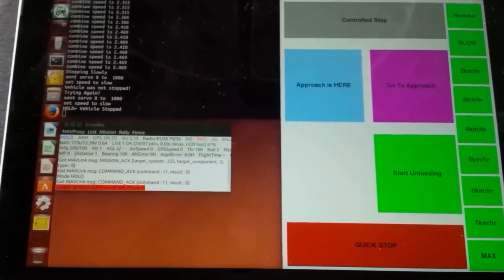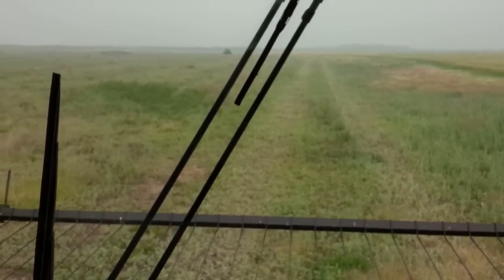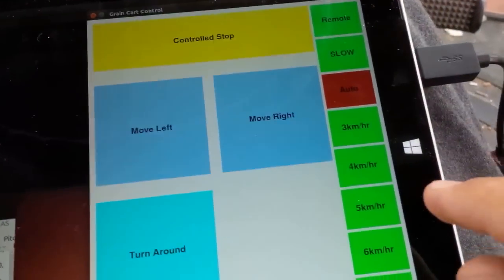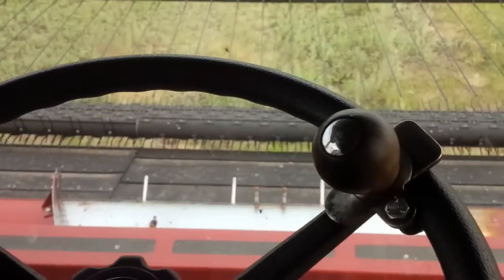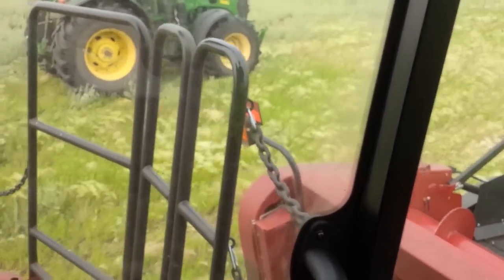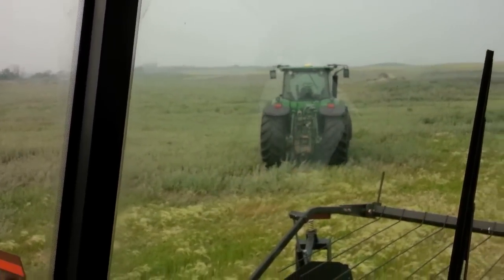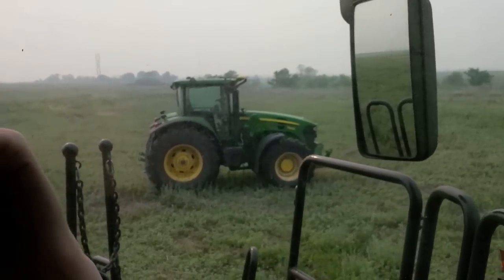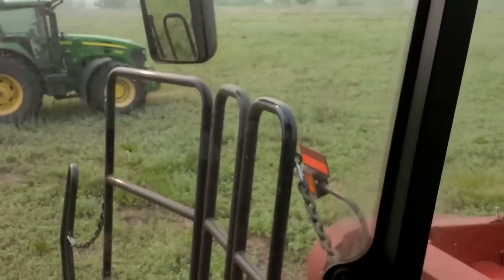Grain Cart App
How Ive used droneapi and mavproxy to interface with my tractor. The software in this video has and is undergoing some changes.  It's all open source and you can find it